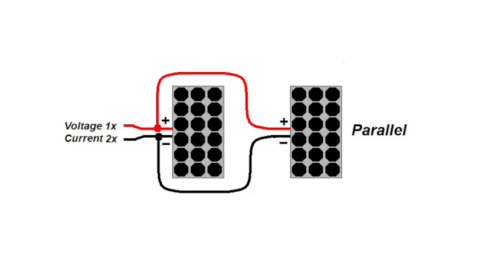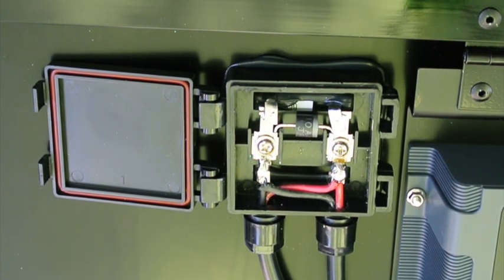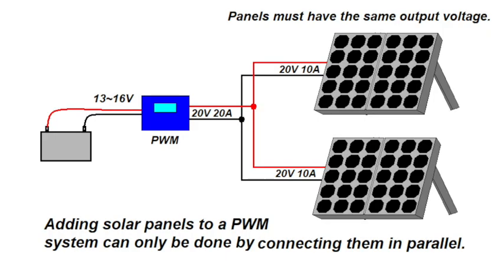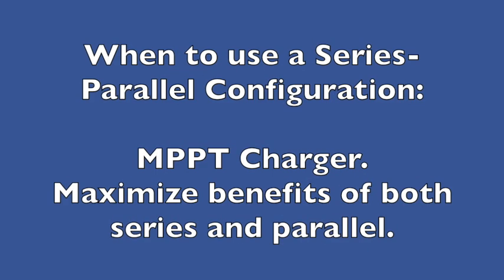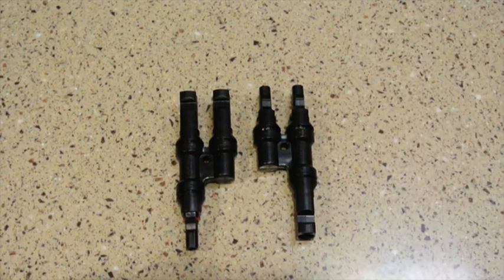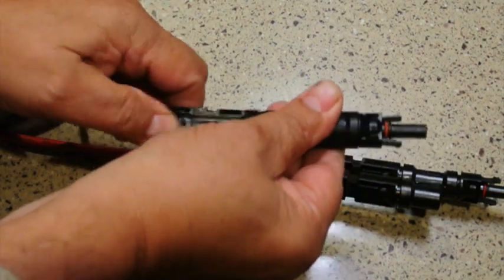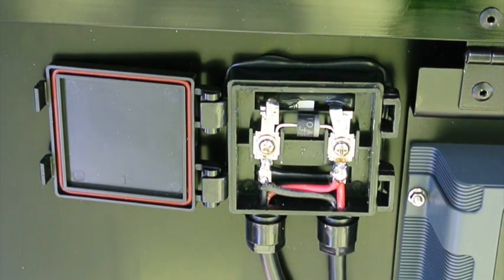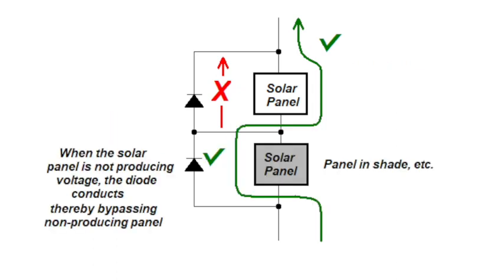Series and Parallel Panels - Portable RV Solar Charging Video 7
In this  video, we explore expansion of the solar panel array.

In this 7th video of my RV Portable Suitcase Solar Charging series, we cover how to connect multiple panels in Series and Parallel configurations. to provide more charging current.

Advertisement
Blocking Diode

MC4 Parallel Connector